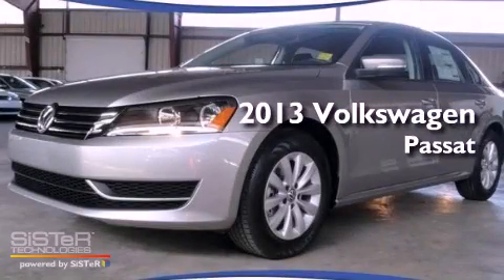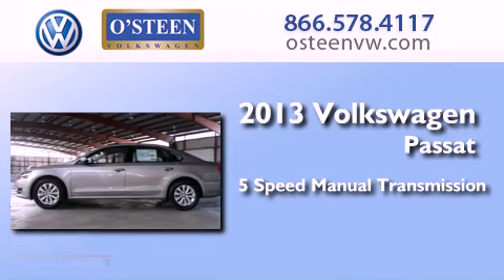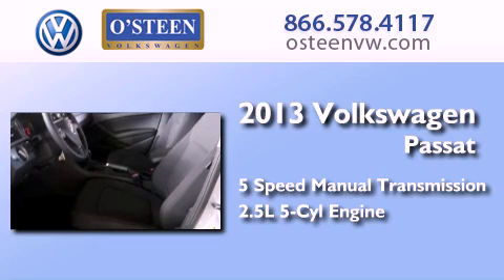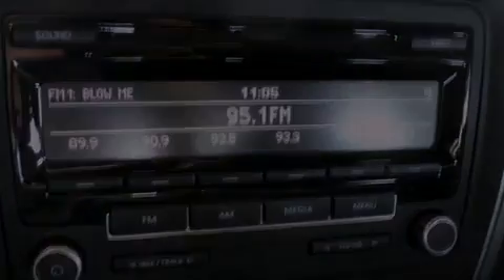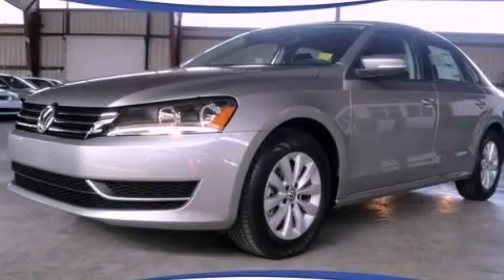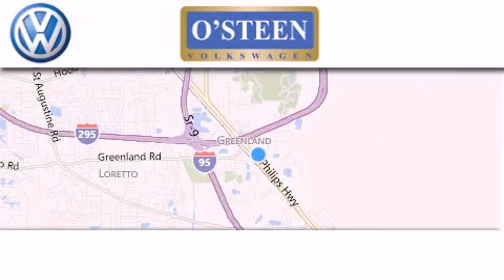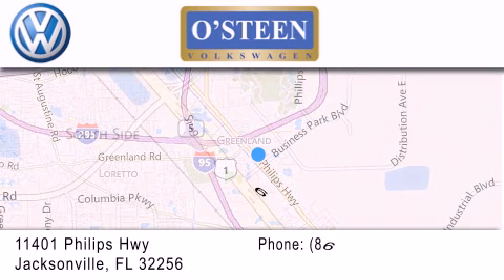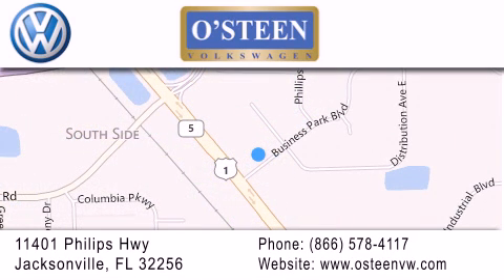2013 Volkswagen Passat Jacksonville FL 32256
Year : 2013
 Make : Volkswagen
 Model : Passat
 Engine : Gas I5 2.5L/151
 Trans . : Manual
 Exterior : Platinum Grey Metallic
 Miles : 11
 Interior : Gray
 Stock : W14883